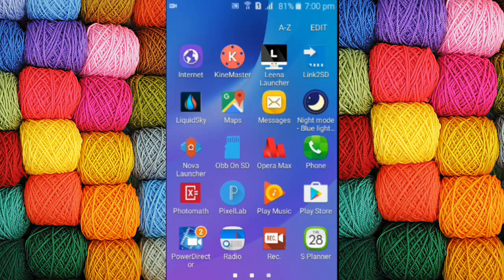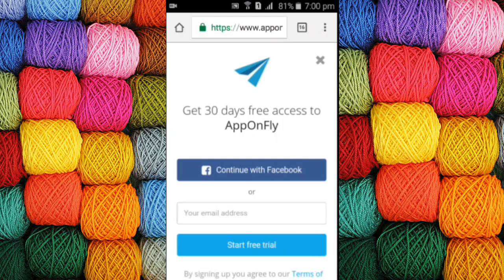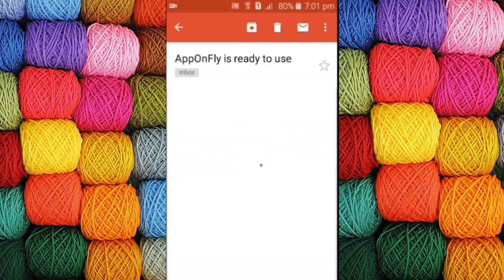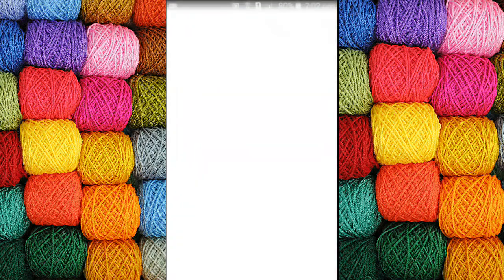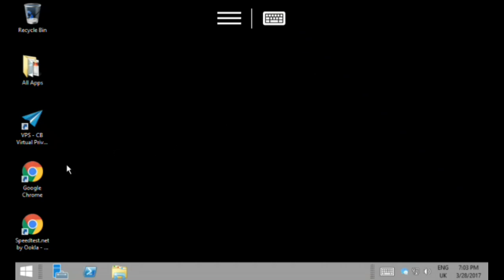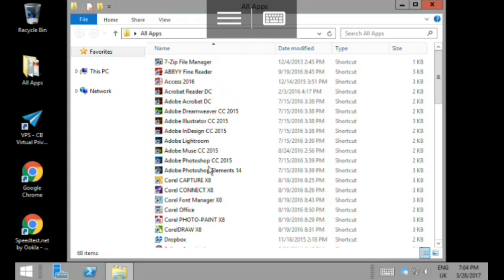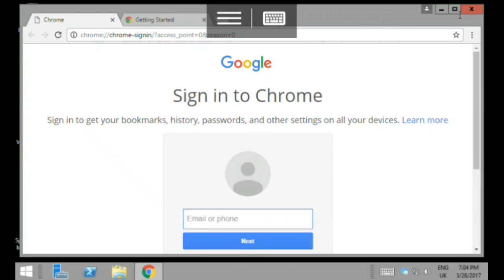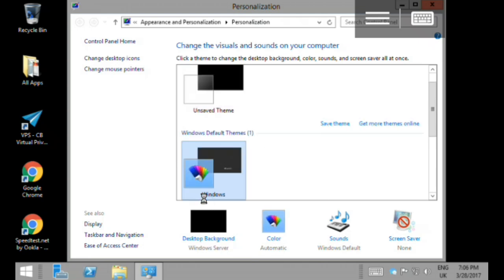How to Get Window 8 on Android !! #100% Working trick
🔴 GET WINDOW 8 ON ANDROID !!

RDP LEGIT 100000% WORKING

no click-bait real window on android

Plz plz...

Hey guys technohax is back here with a new video in this video i am going to show you the window 8 for android

Giveaway :- Need my acc then contact through Whats app for the limited time only. only 1 acc 1 person..Go ahead..

⛔And make sure to